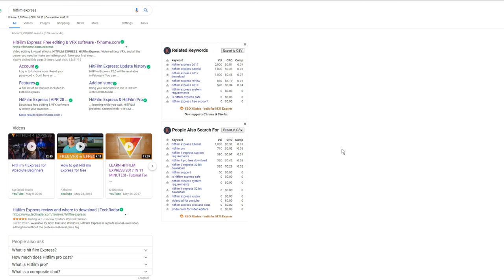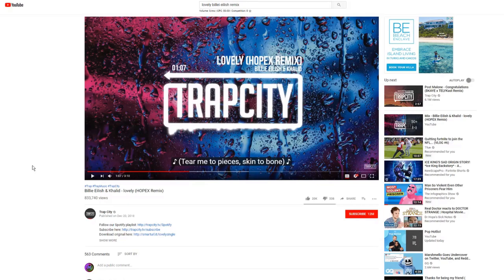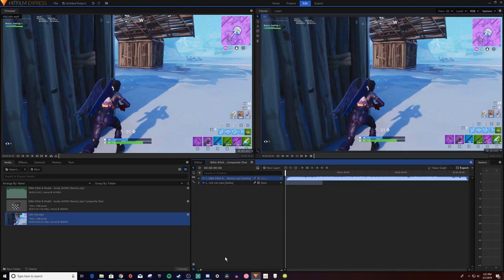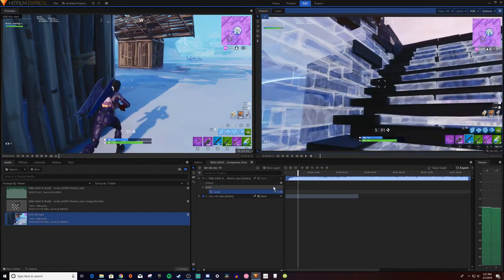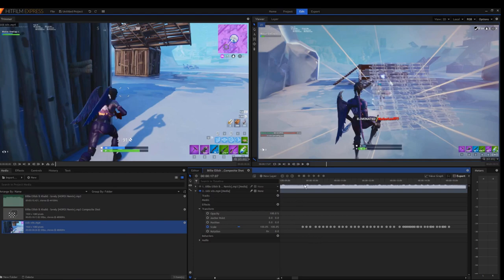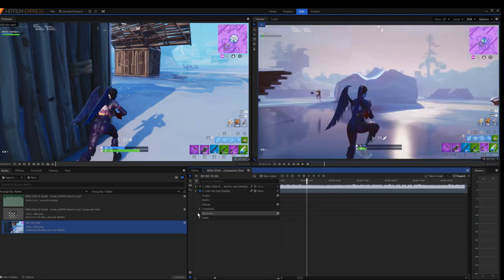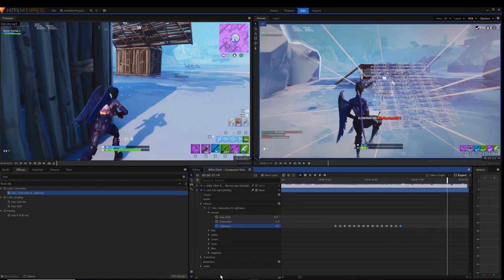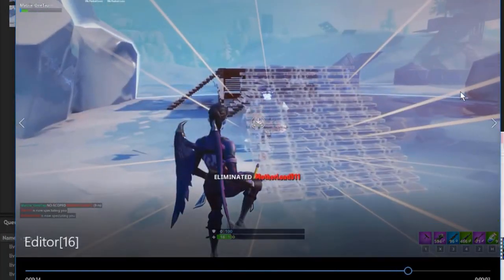Hitfilm Academy: Basic Editing Effects [Part 1: Screen Pumps, Flickers, Syncing]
I have something big coming for you guys at 500 :)

Im just a 7th grader in the United States making montages and getting wins in fortnite lol.